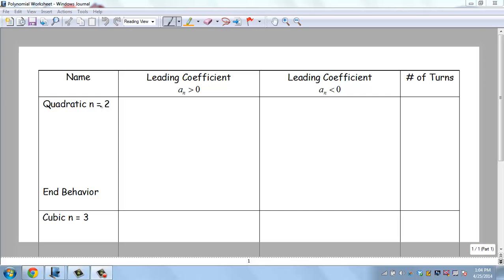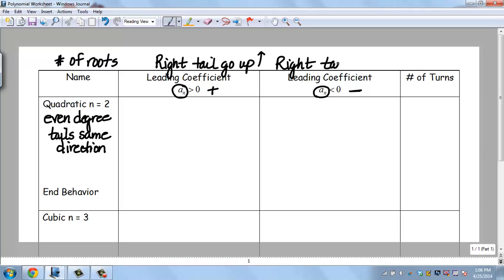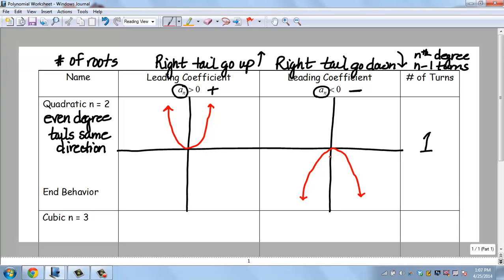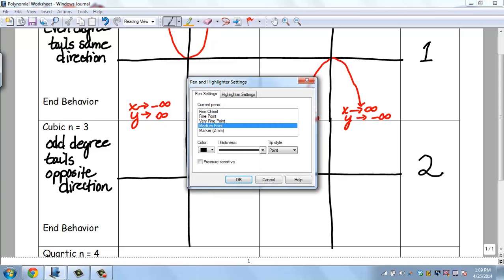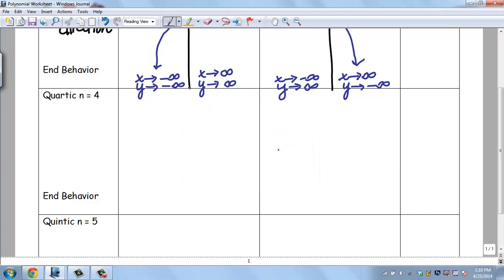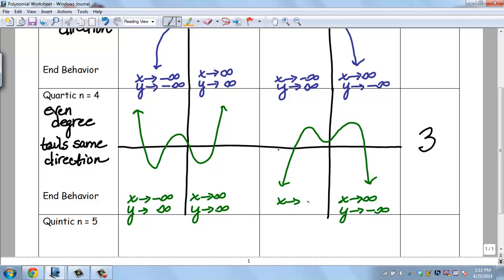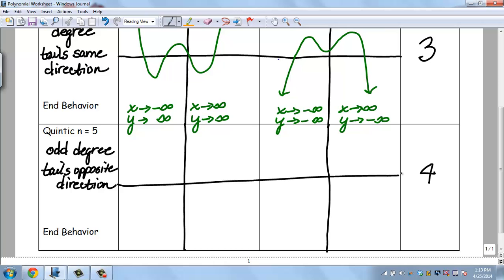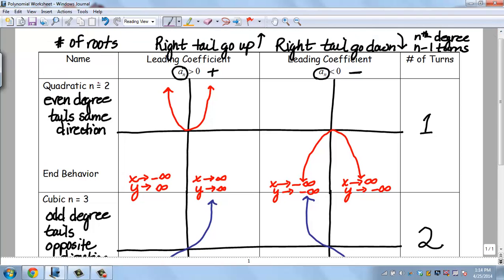2Polynomial Functions Characteristics Table